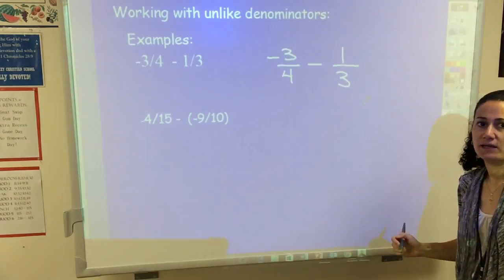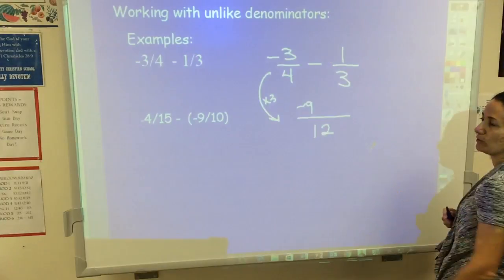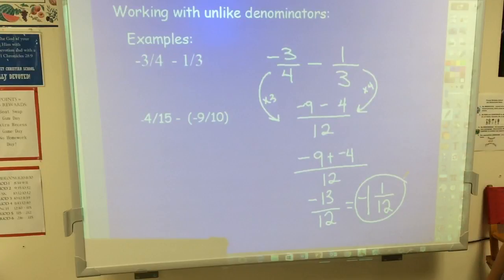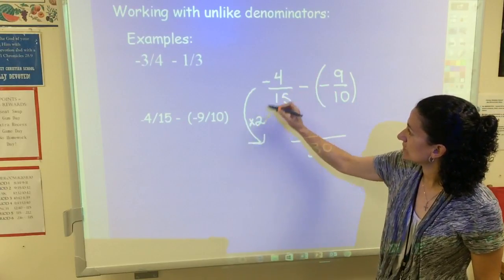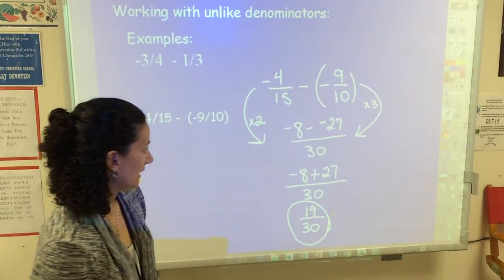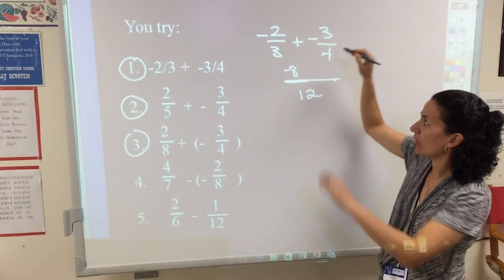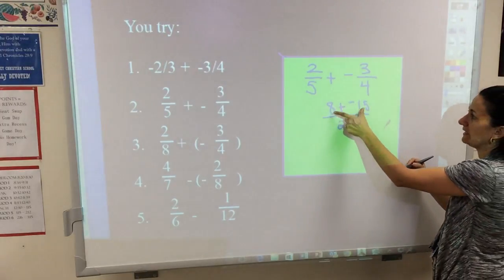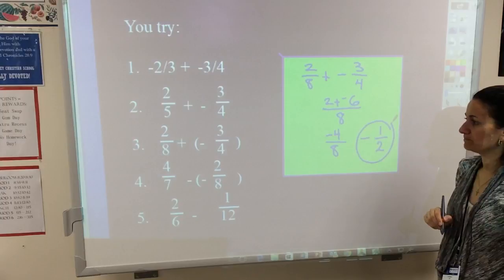Pre Algebra and Explorations: Adding and Subtracting Fractions with Unlike Denominators